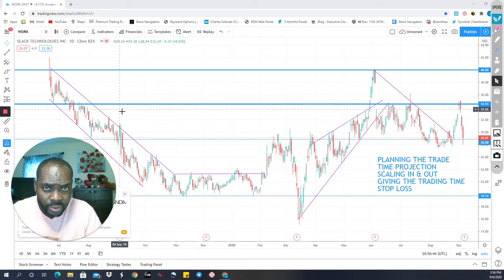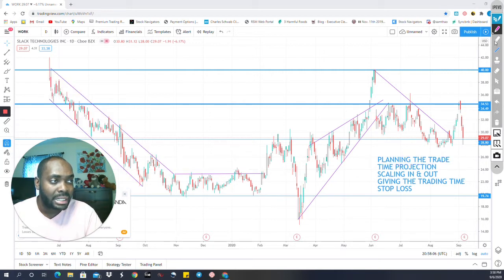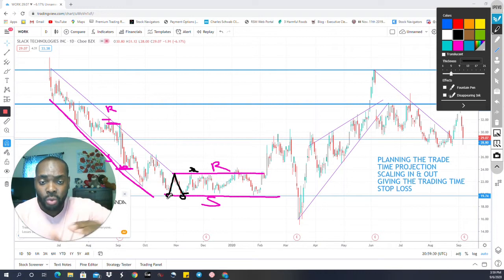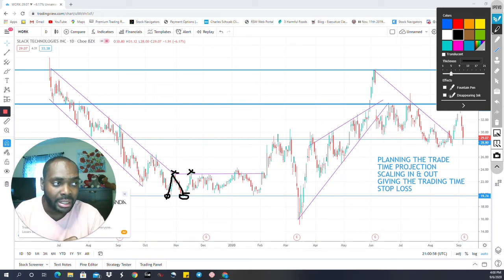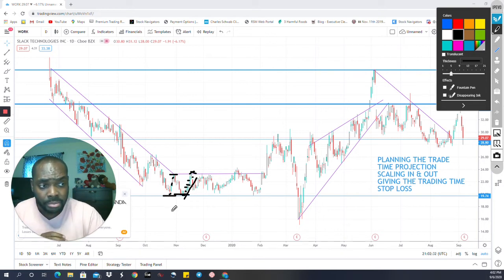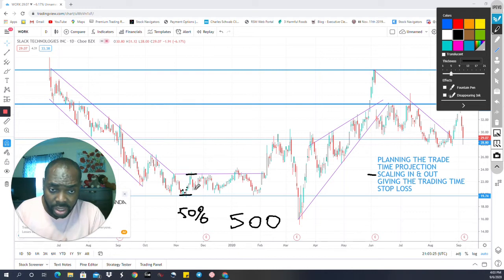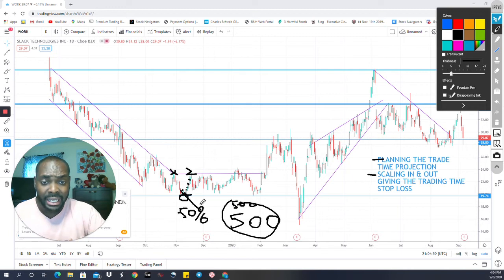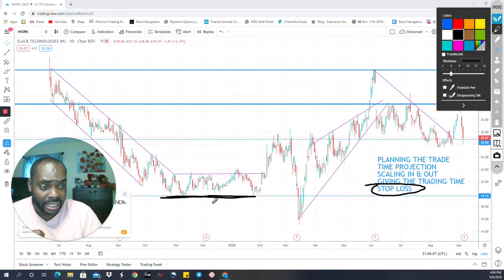swing trading for beginners, TIPS TO HELP IDENTIFY AND PLAN FOR EACH TRADE TO INCREASE YOUR PROFITS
swing trading for beginners, TIPS TO HELP IDENTIFY AND PLAN FOR EACH TRADE TO INCREASE YOUR PROFITS. Swing trading is a style of trading that attempts to capture short- to medium-term gains in a stock (or any financial instrument) over a period of a few days to several weeks. Swing traders primarily use technical analysis to look for trading opportunities. These traders may utilize fundamental analysis in addition to analyzing price trends and patterns. swing trading involves holding a position either long or short for more than one trading session, but usually not longer than several weeks or a couple months. This is a general time frame, as some trades may last longer than a couple of months, yet the trader may still consider them swing trades. Swing trades can also occur during a trading session, though this is a rare outcome that is brought about by extremely volatile conditions.